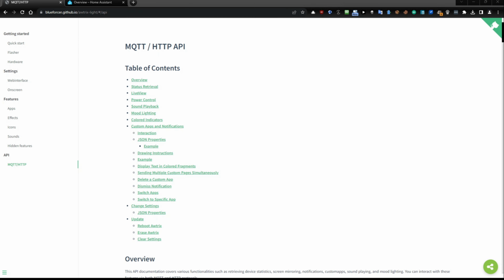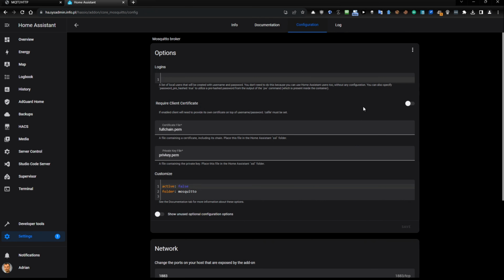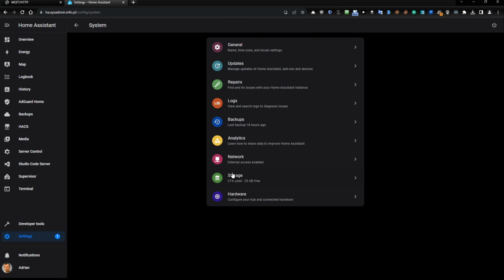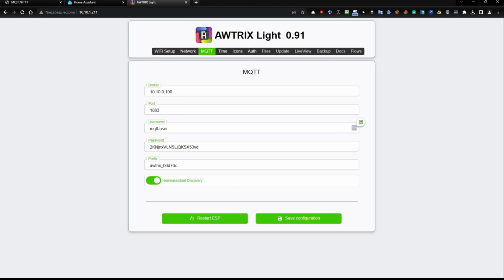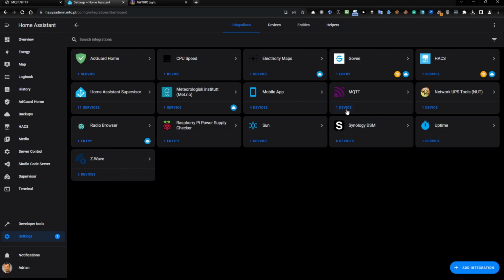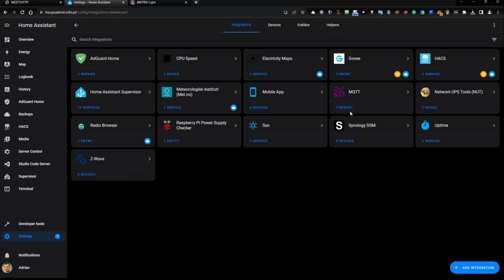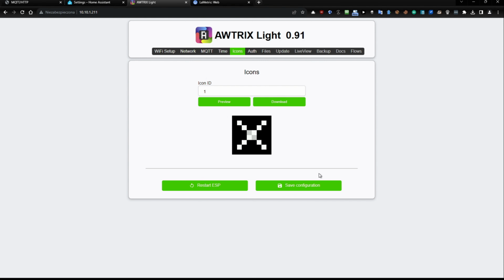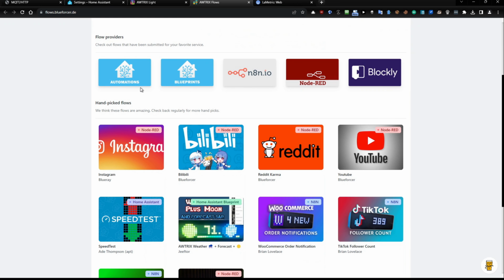How to connect Ulanzi TC001 Smart Pixel Clock through MQTT with Home Assistant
00:00 Intro
00:15 Install MQTT add-on in Home Assistant
01:45 Create a user for the MQTT add-on (MQTT broker) in Home Assistant.
02:22 Start MQTT add-on
02:55 MQTT add-on log
03:16 Setup MQTT integration
04:44 Copy the IP address without the mask and add MQTT integration
05:43 MQTT configuration in Ulanzi TC001 Smart Pixel Clock
08:30 How to ass Ulanzi TC001 panels into dashboard in Home Assitant
10:00 Turn on and turn off the screen on the Ulanzi TC001 from Home Assistant
10:25 Change transition effects in Home Assistant for Ulanzi TC001
10:52 Sending text to the deivce through payload in Home Assistant
12:05 Using icons on Ulanzi TC001 Smart Pixel Clock
14:25 Publishing the text on Ulanzi TC001 screen
15:03 What I will show in the next tutorial
16:25 Bye
16:32 Outro

Wants more?